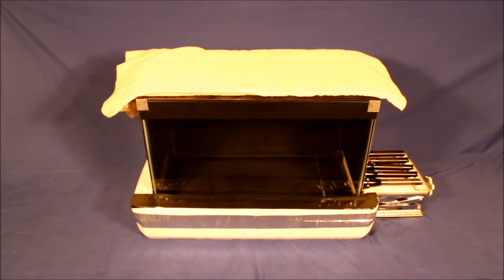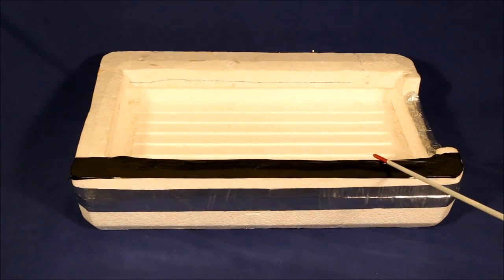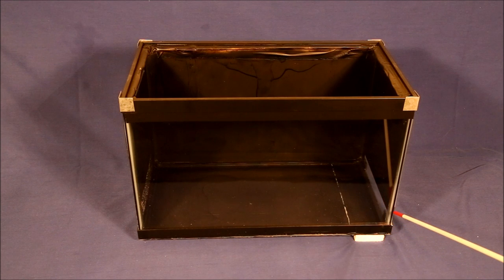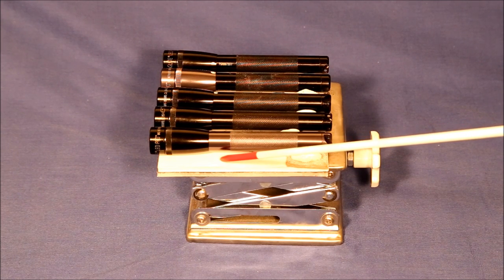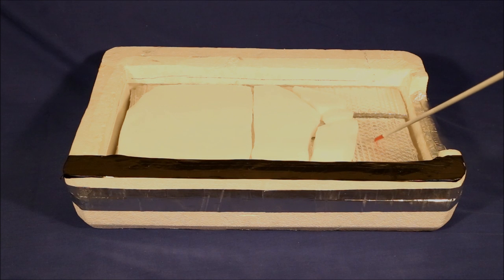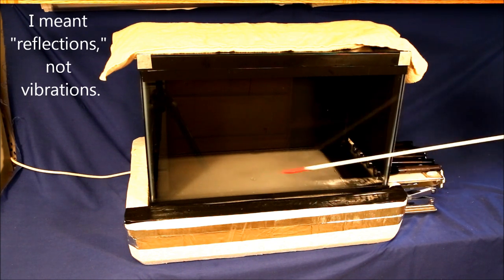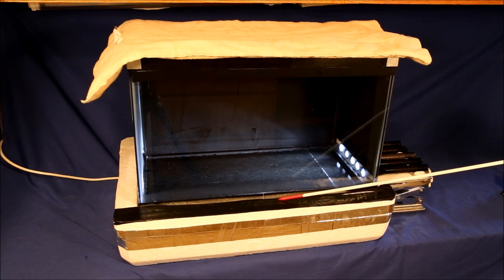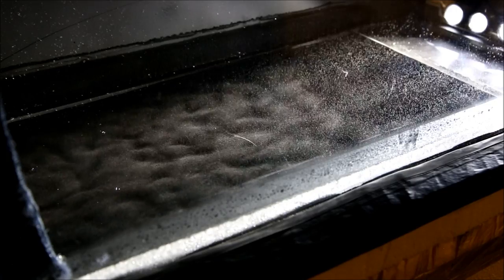How to Build and Use a Cloud Chamber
Detailed instruction for building a high performance cloud chamber that will show beta, alpha, positron and muon tracks. Also explains how to identify different types of tracks.